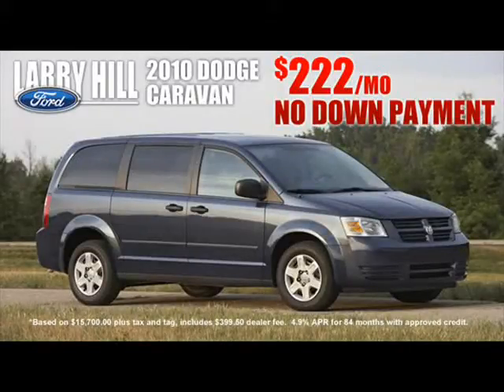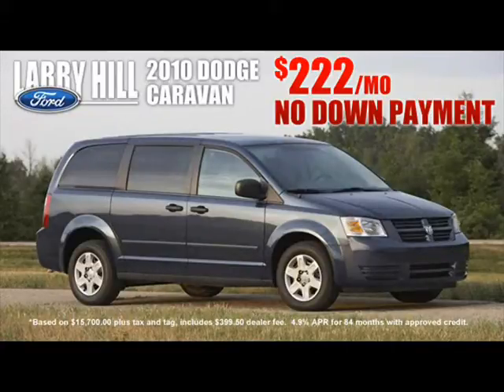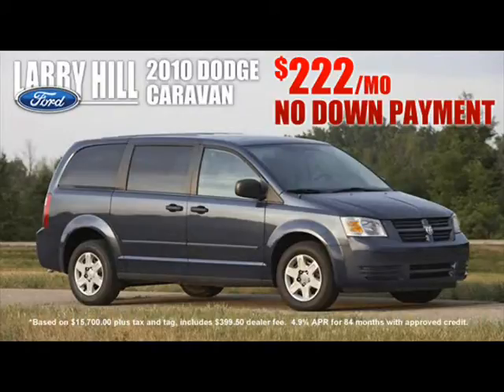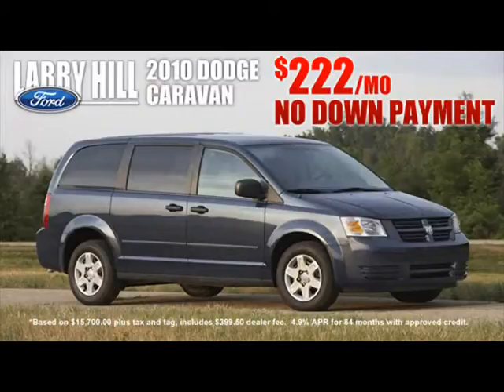Dodge Dealers East Ridge Tennessee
Larry Hill Ford is the most reliable Ford Dealership in the East Ridge, Tennessee region. Larry Hill Ford has great deals on new or used Ford vehicles, as well as some great low prices on other automobiles, such as Dodge's, Jeeps, and Chevrolet's.